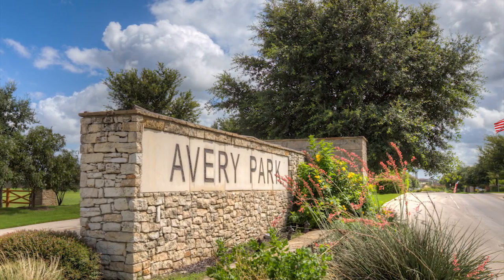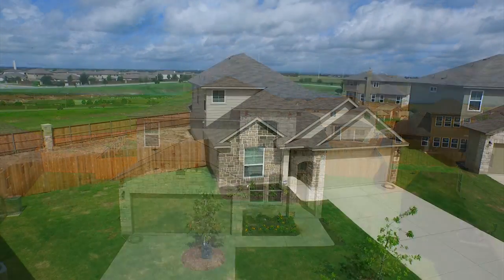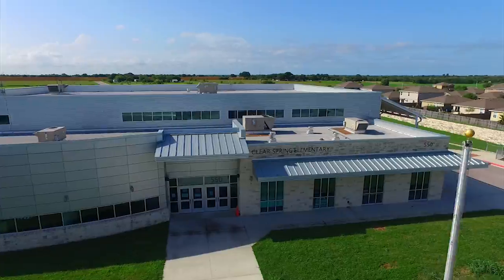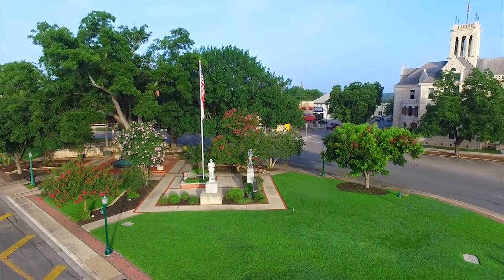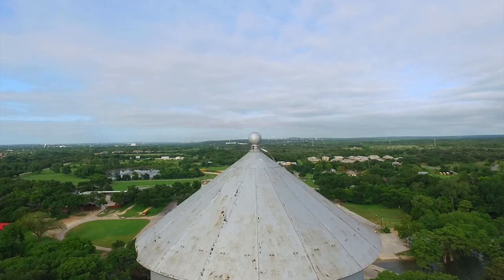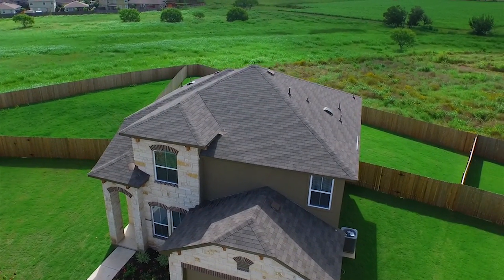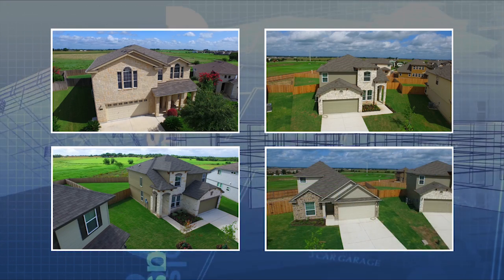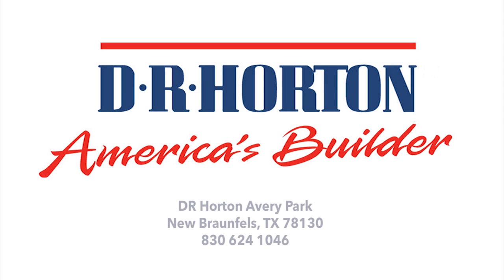DR Horton at AVERY PARK - Sky Eye Network Member AREP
Sky Eye Network Member in San Antonio
AREP  Aerial Real Estate Photographers
A commercial shot by AREP for DR Horton Home builders.